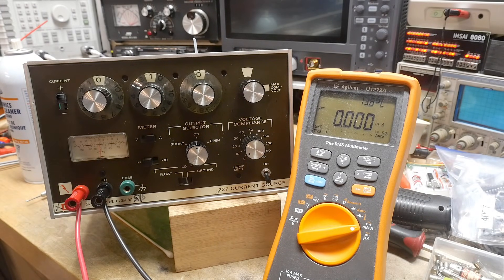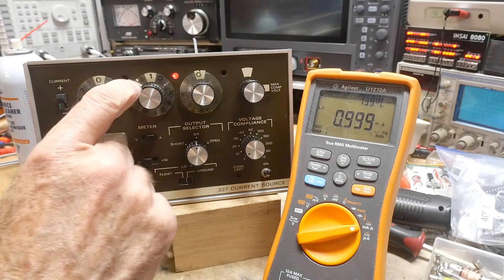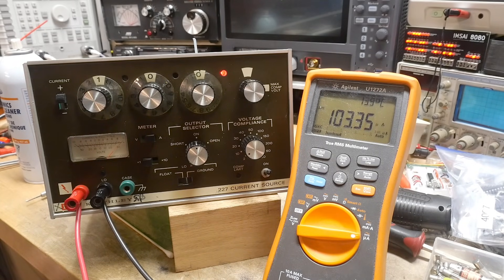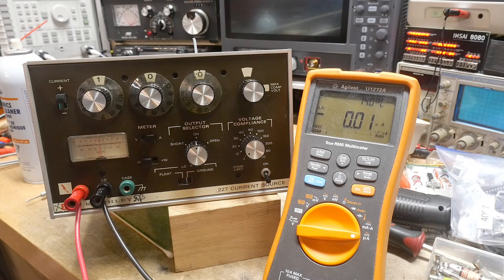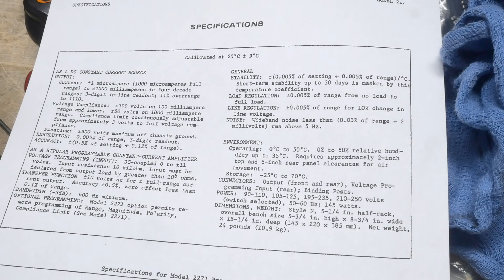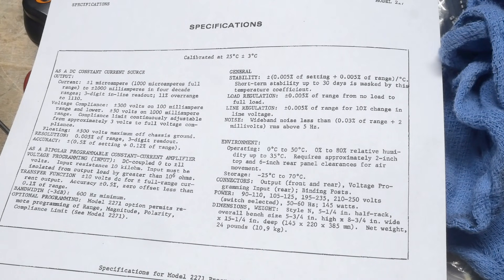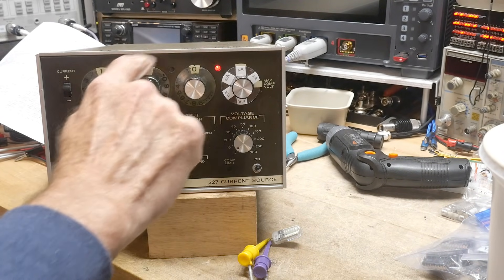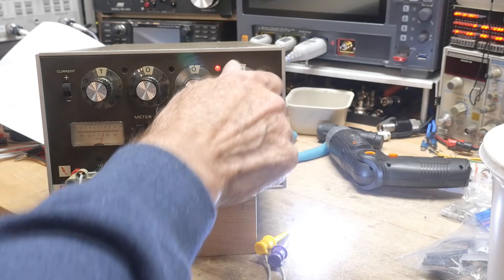#2456 Keithley 227 Current Source (part 2 of 3)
Episode 2456
got it working better